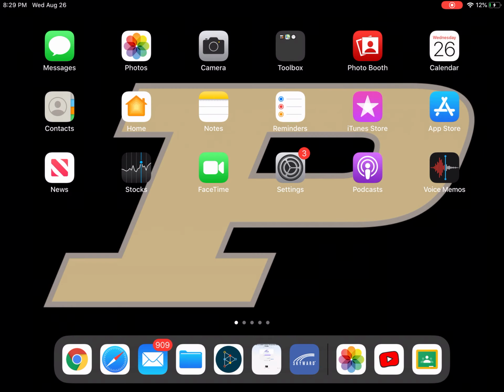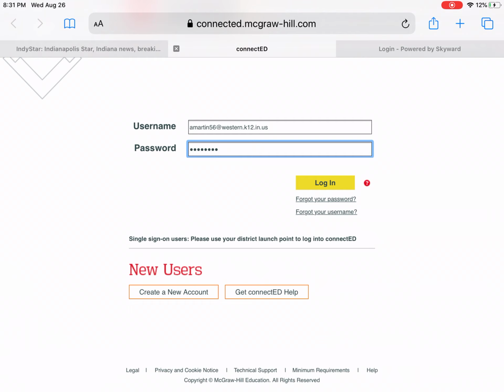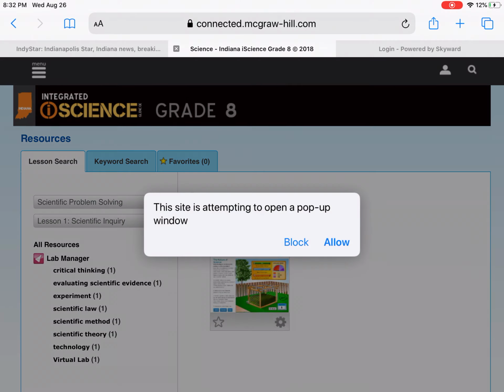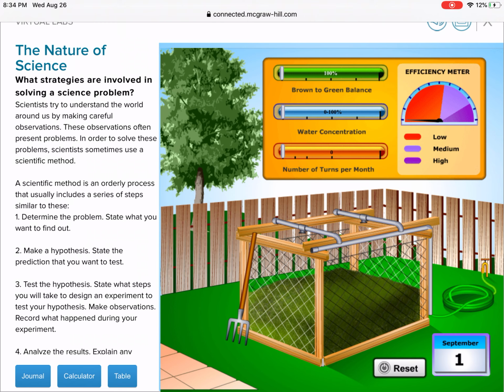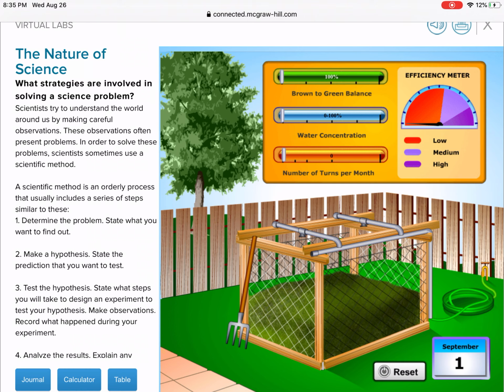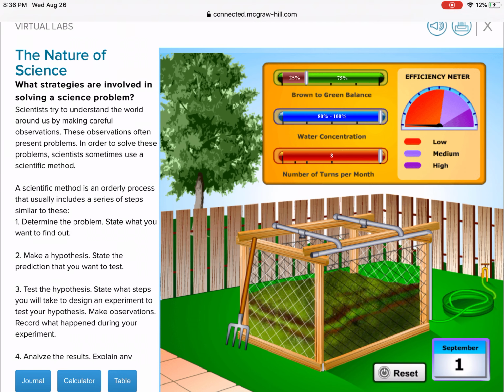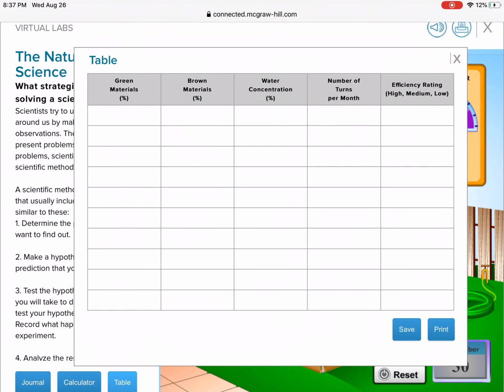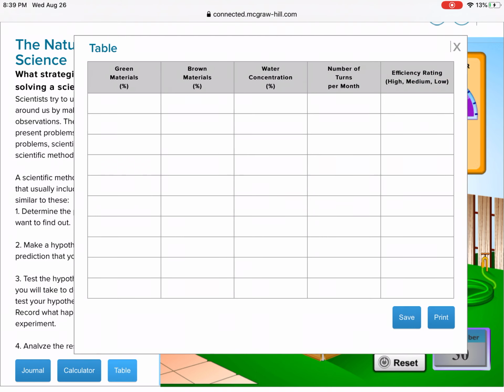Virtual lab instructions 8/26/20